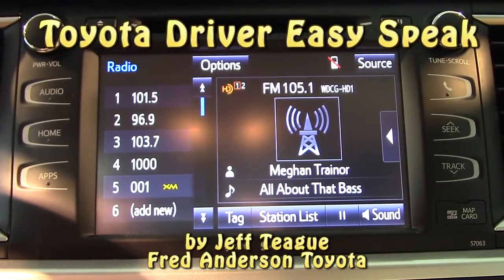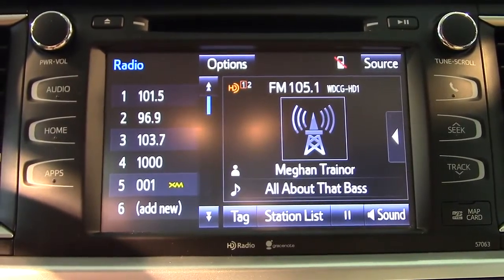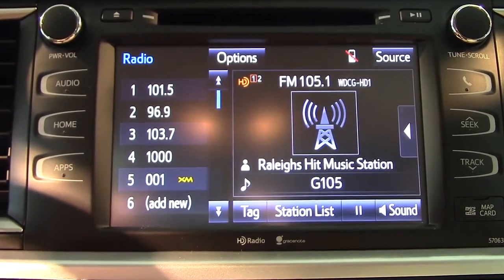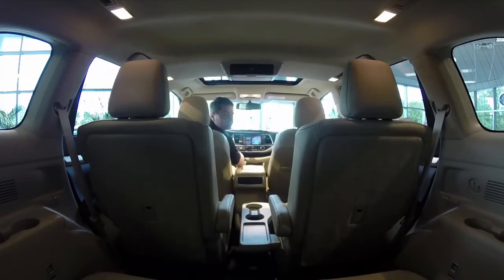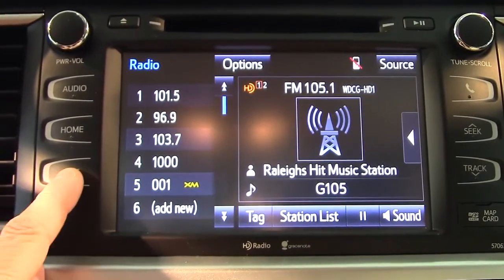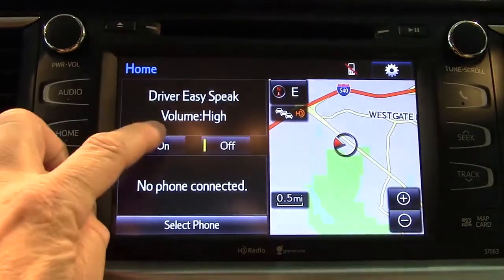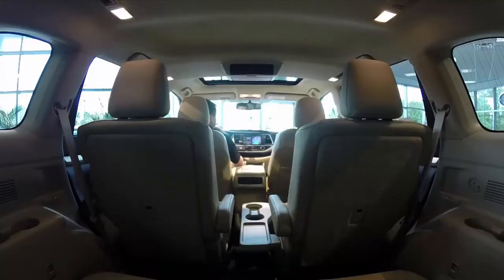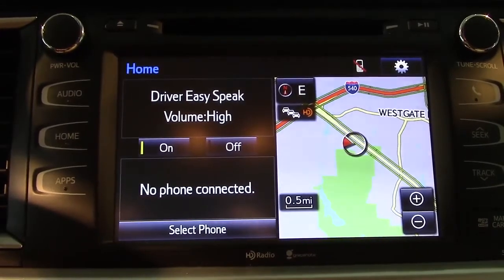Toyota Driver Easy Speak Intercom Easy Demo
Jeff's video will help make family road trips less stressful. He walks you through and shows you how to use Toyota's new Driver Easy Speak intercom system with your passengers..."kids keep your hands to yourselves...kids stop fighting!" :)